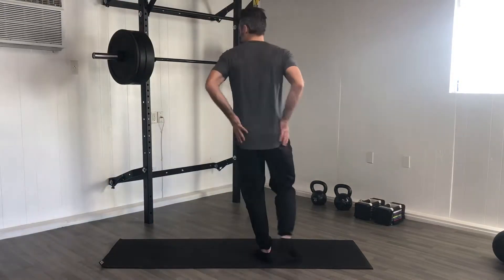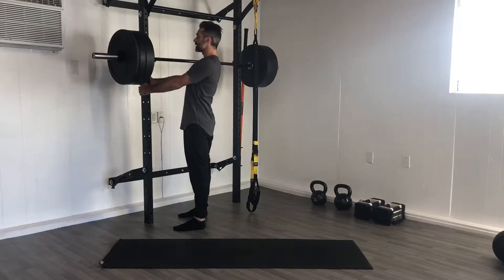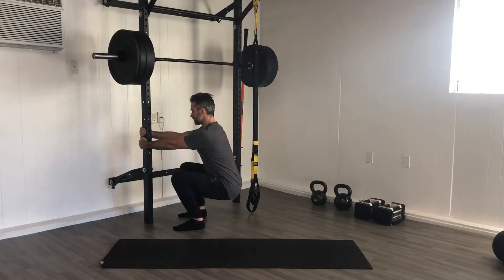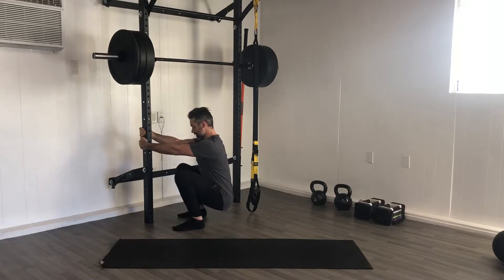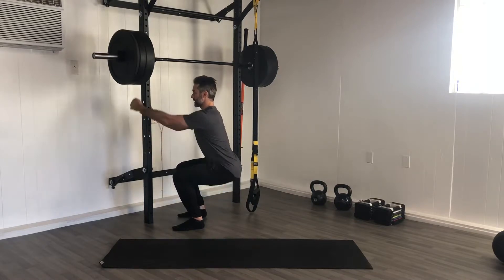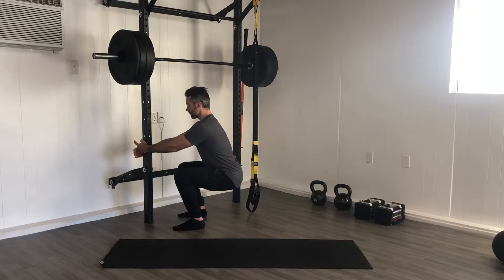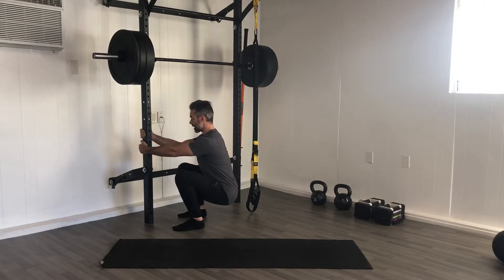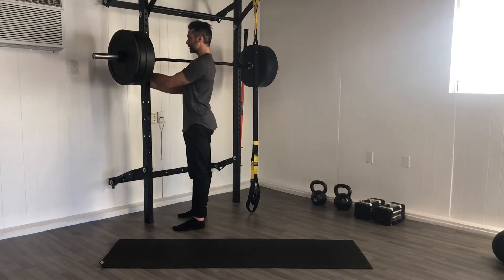Assisted squat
Hold onto a rig, handrail, pole, whatever you’ve got. Walk hands down and pull into the rig, keep head up and spine long. Hips stay engaged, mobilize up down, forward and back. Can stay in low position for a few seconds, or minutes then walk back up to standing.